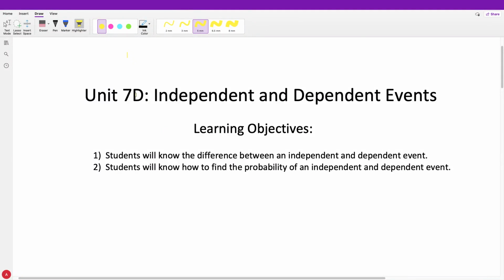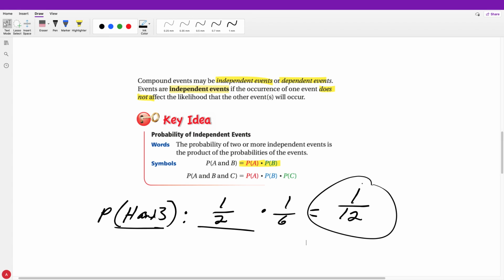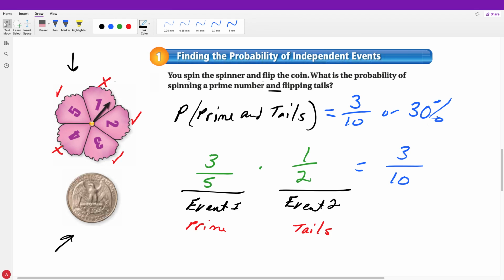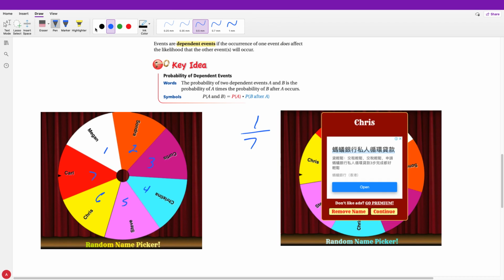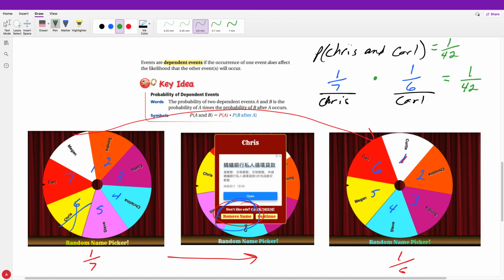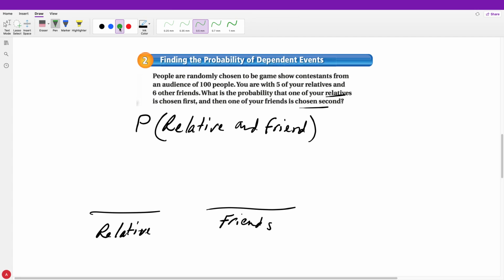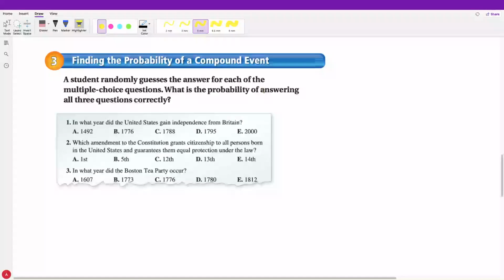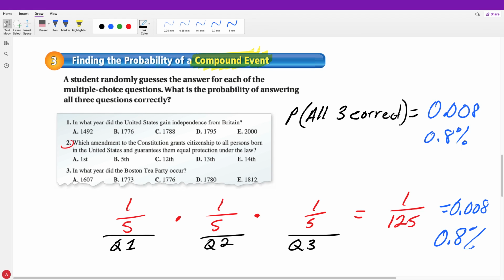Unit 7D: Independent and Dependent Events